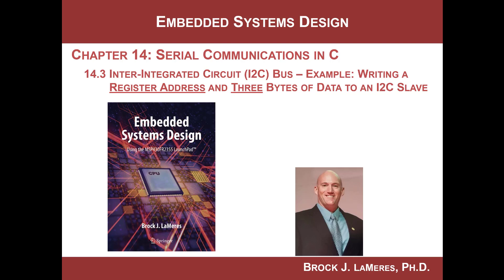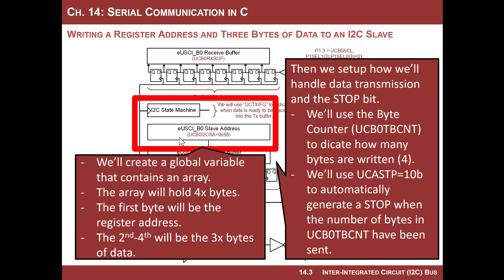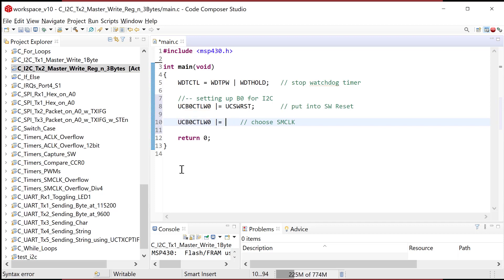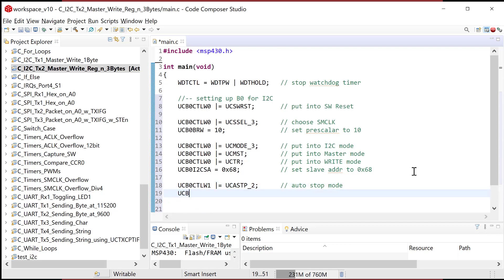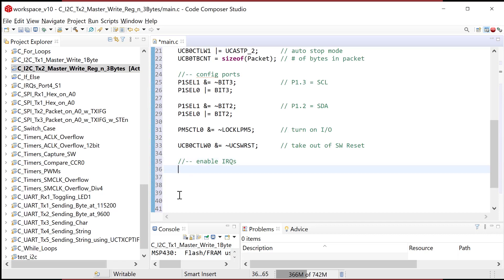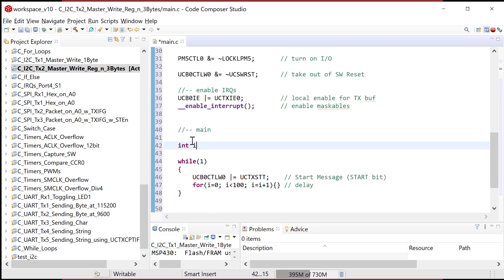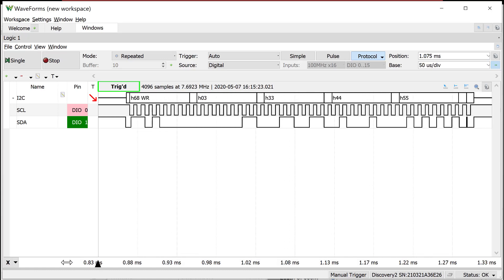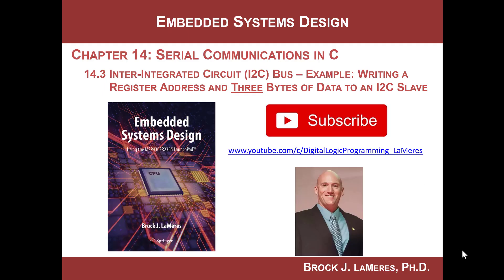14.3(h) - Serial Communication on the MSP430: I2C - Writing a Register Addr + 3 Bytes to I2C Slave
This video works best if you have my textbook and are following along with the video.  This video covers a portion of section 14.3 in the textbook "Introduction to Embedded Systems Design using the MSP430FR2355" by Brock LaMeres.  This section covers the I2C serial communication peripherals on the MSP430, called the enhanced Universal Communication Interfaces (eUSCI).  This video shows an example program that configures the MSP430 I2C peripheral to send a message that first sends a register address and then three bytes of data to an I2C slave.